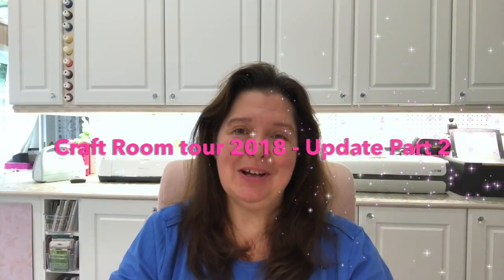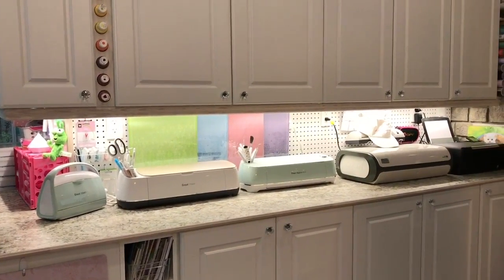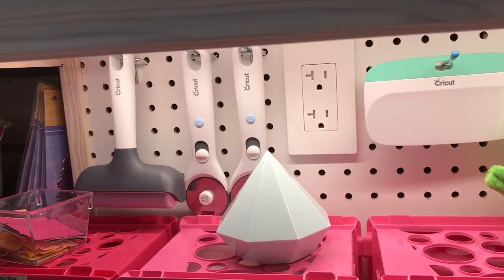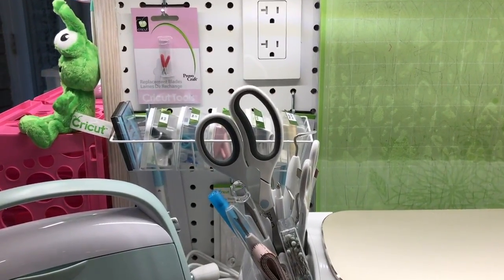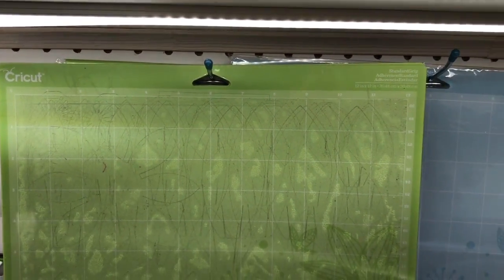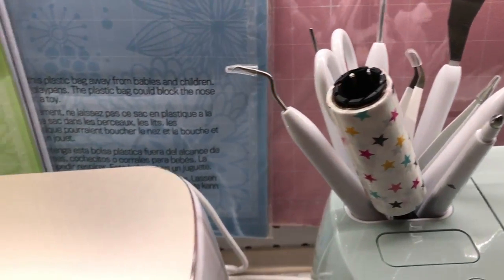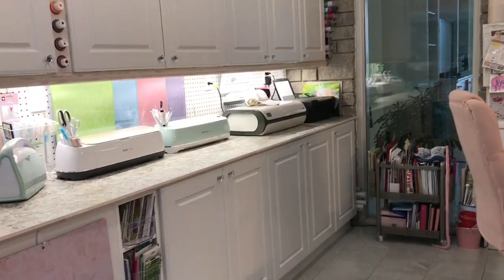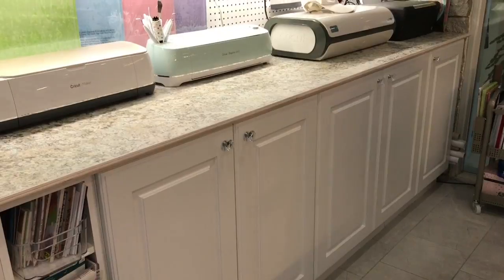Craft Room Tour 2018 Update - Cricut® Storage Area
How and where I store and organize all my Cricut® supplies in my New Craft room.  See it all in Part 2 of the Craft room tour update.

This is a sponsored conversation written by me on behalf of Cricut. The opinions and text are all mine.
Comments submitted may be displayed on other websites owned by the sponsoring brand.